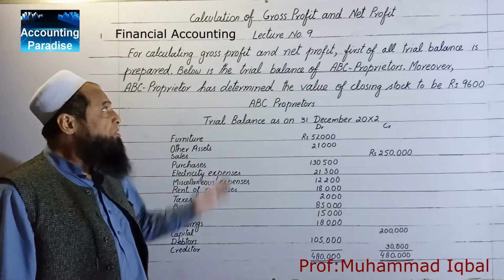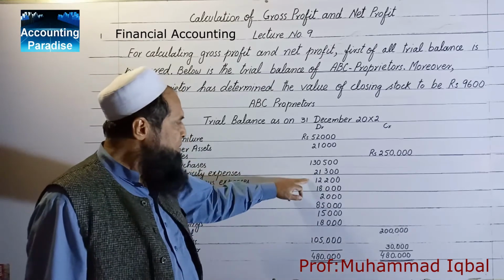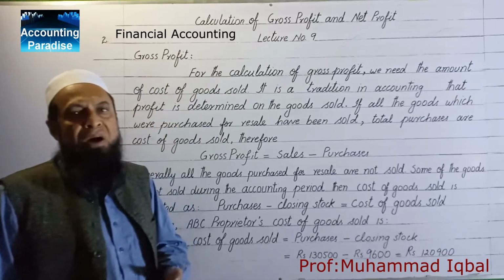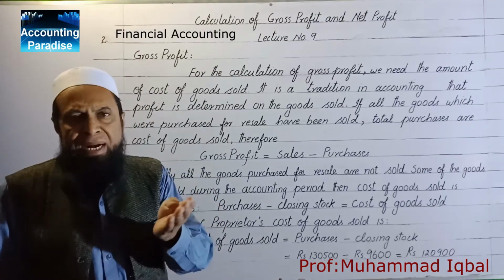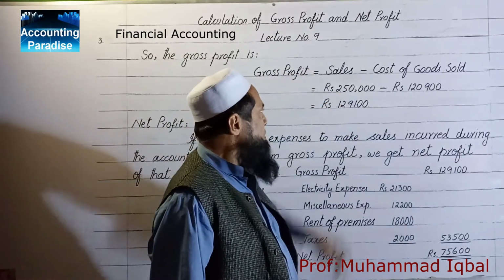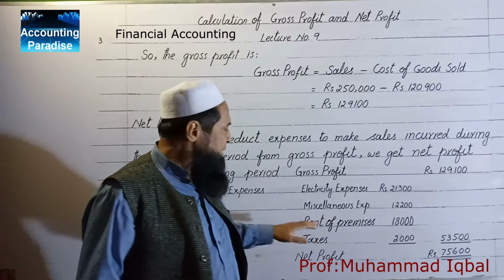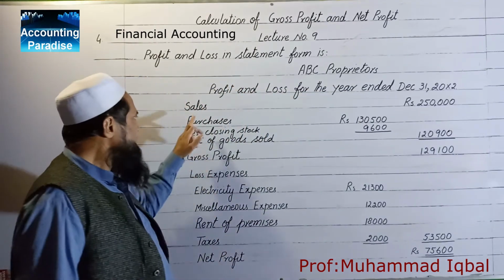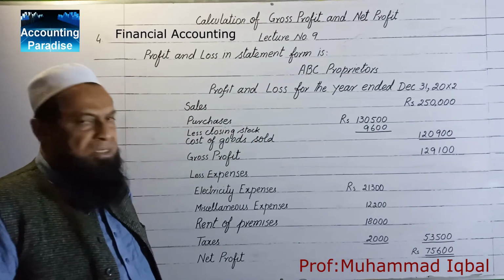L#9 Gross Profit and Net Profit Determination|Financial Accounting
It is very useful for the students of BBA, MBA, B. Com, M. Com, ICMA, and CA. After studying this lecture, students will be able to know:  What are Net profit and Goss Profit and Difference between them.